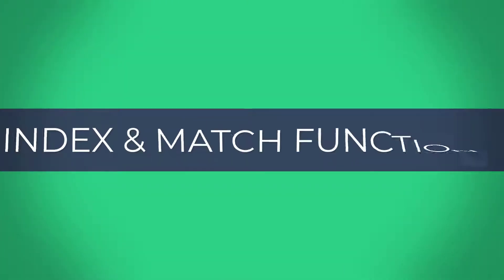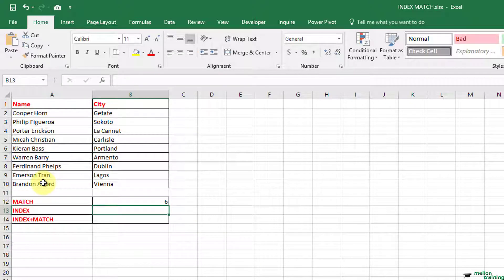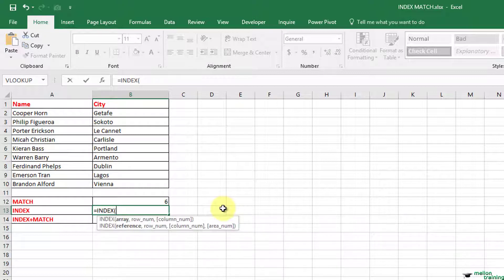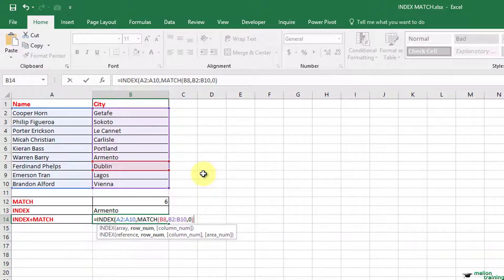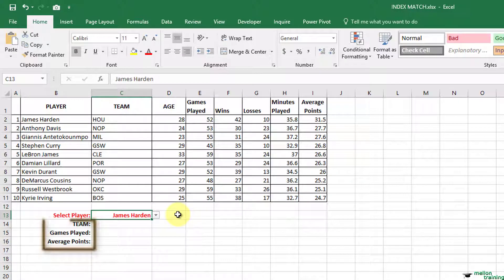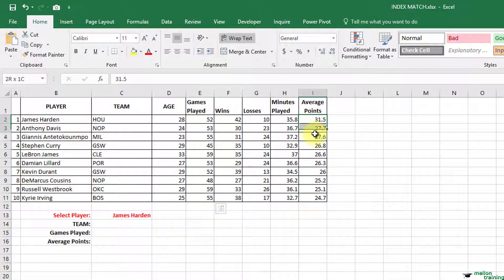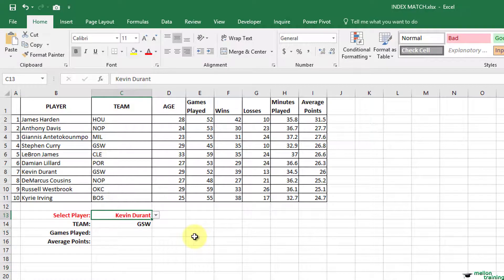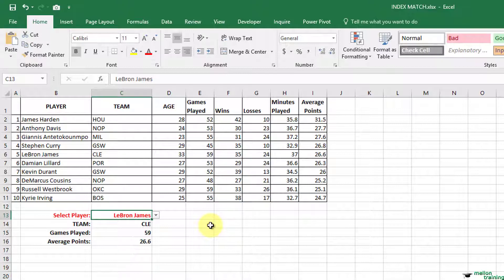INDEX & MATCH Explained | The Most Powerful Excel Formula Duo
In this Excel Video Tutorial I'll show you how to use the Excel Index & Match Functions the Right Way. Index and Match are alternative to Vlookup Function. Also I'll show you how to combine them together.

🔍 Key Moments in This Video:
00:00 Introduction
00:10 Excel MATCH Function Explained
01:20 Excel INDEX Function Explained
02:10 Combine INDEX & MATCH
03:10 More Complex Examples Combining INDEX & MATCH